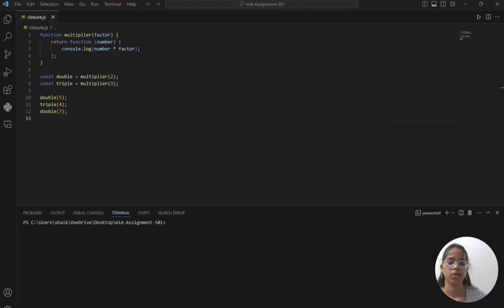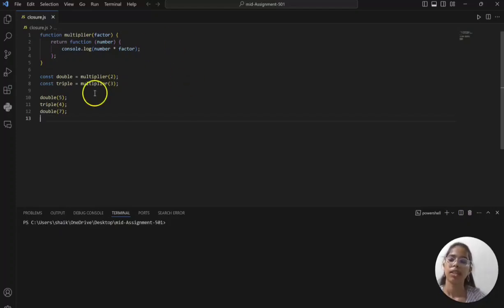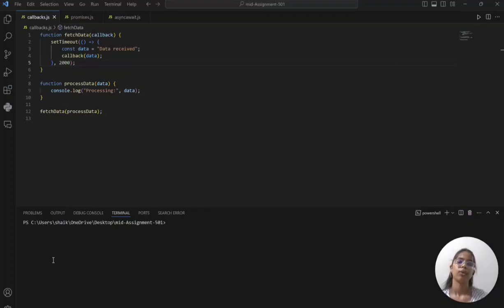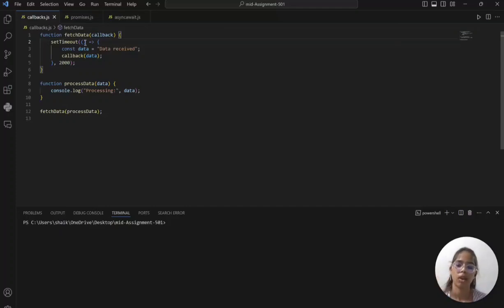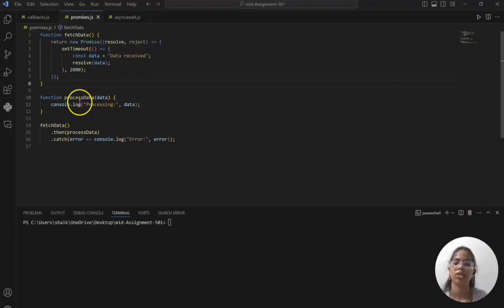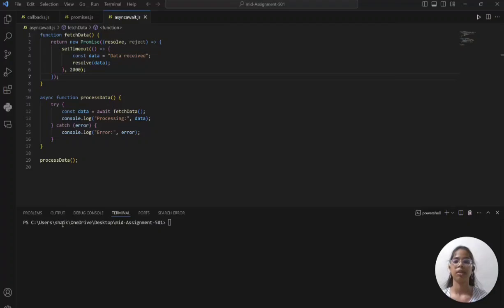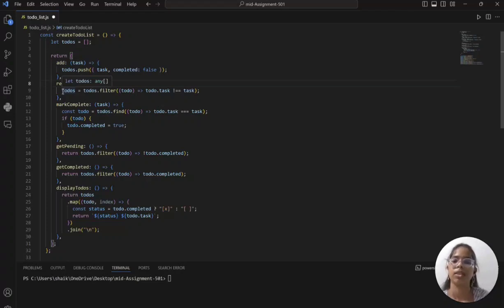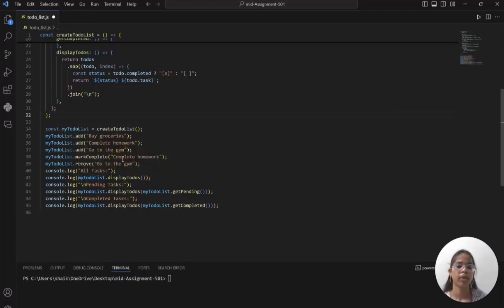Closures & implementation of Todo list using closures, Callbacks,Promise, Async/Await in Javascript